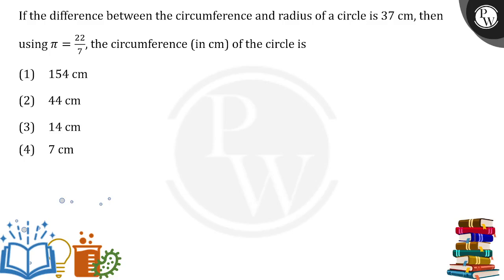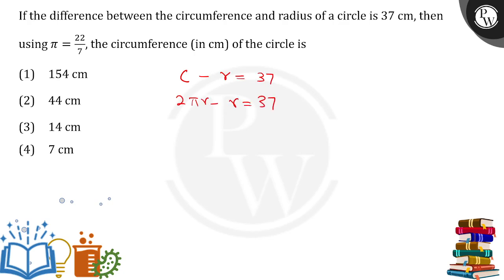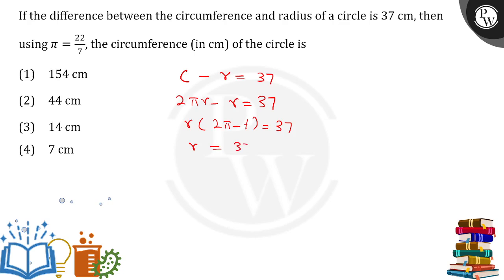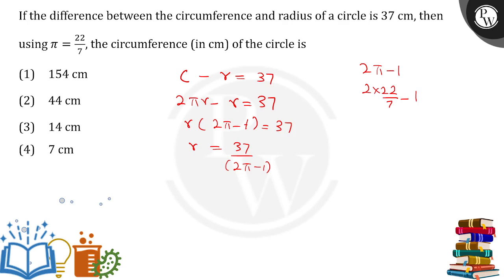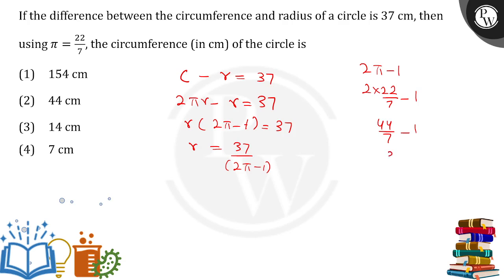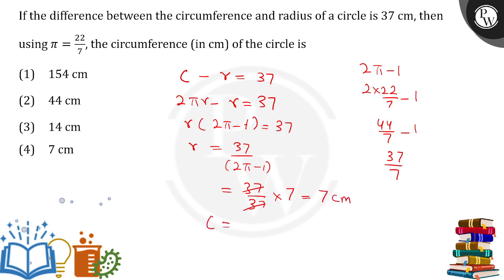If the difference between the circumference and radius of a circle is 37&#160;cm, then using &#9....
If the difference between the circumference and radius of a circle is 37&#160;cm, then using &#960;=227, the circumference (in cm) of the circle is 📲PW App